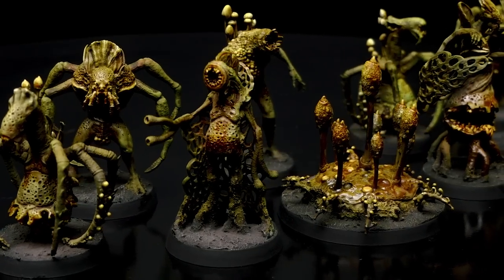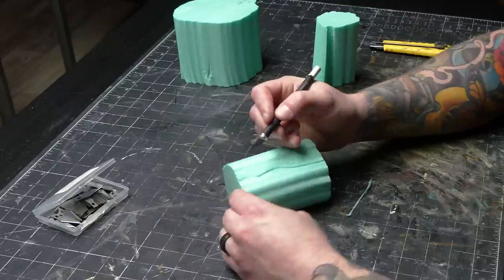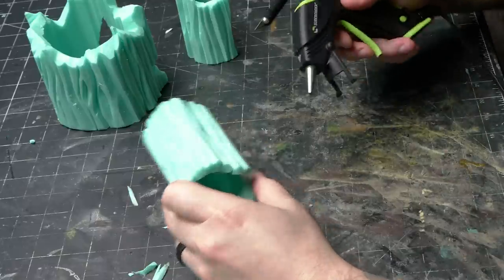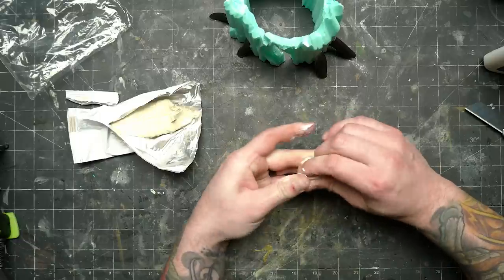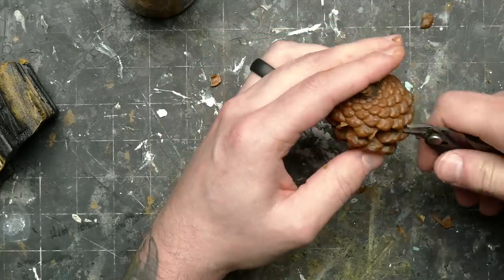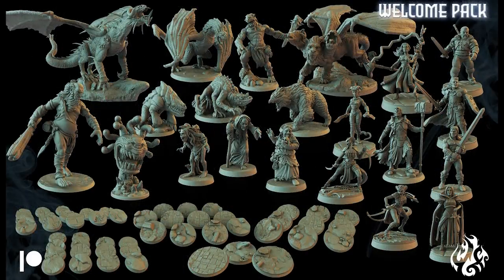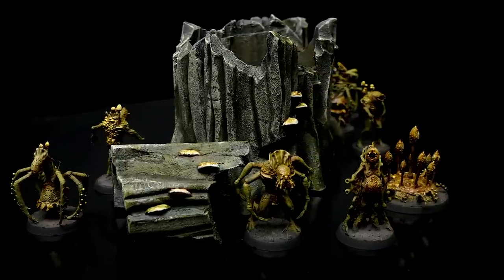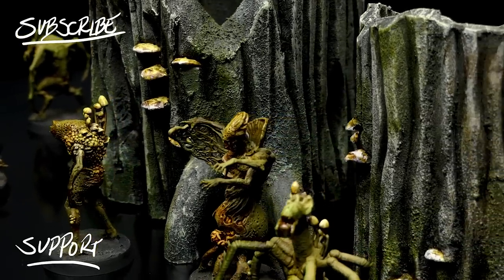Making SPOOKY TREE Stump Terrain from Scratch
Thanks to the guys at @crippledgodfoundry for sculpting all our amazing miniatures. Be sure to check them out and get on the crazy OCTOBER DEAL!

In this video I scratch build some creepy tree stump terrain for Dungeons & Dragons.